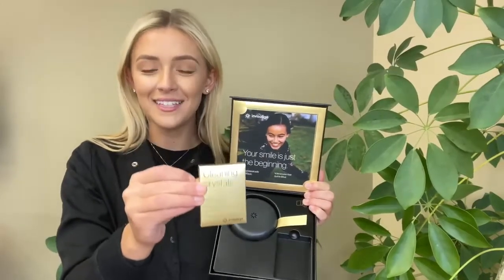Invisalign Instructions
Our assistant Sam will be going over some important information regarding your Invisalign!